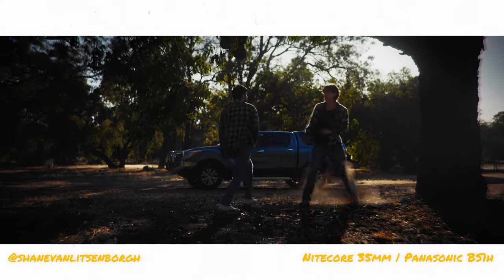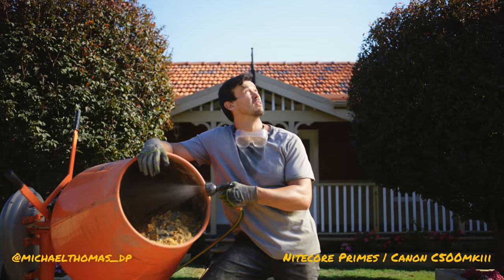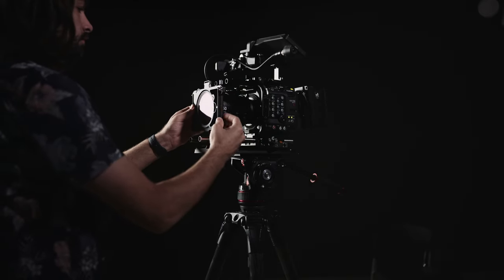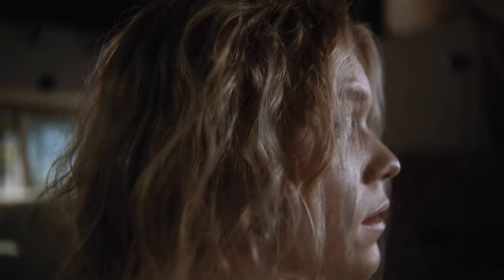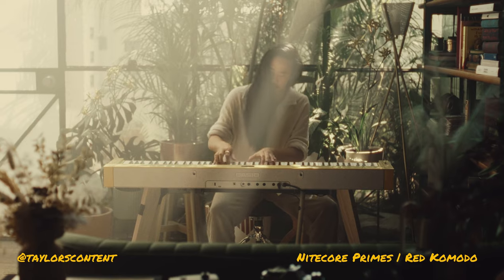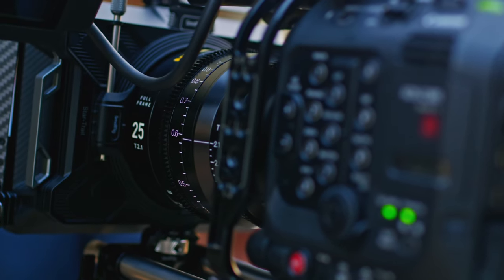Why is Nobody Talking About These Cinema lenses? - NITECORE Superior Prime Lenses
here is a link to buy them yourself

Another thanks to Limitless Studios Peth, Cine Machine, and Michael Thomas

LINKS

Please. help us with captioning & translate this video!